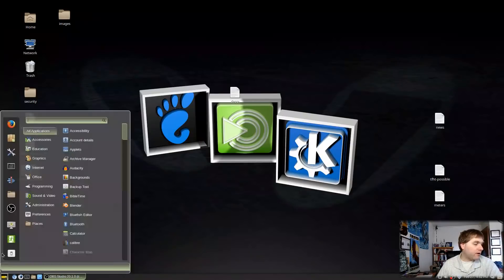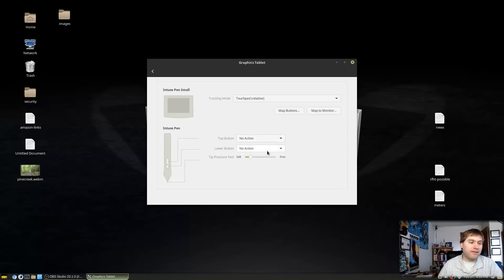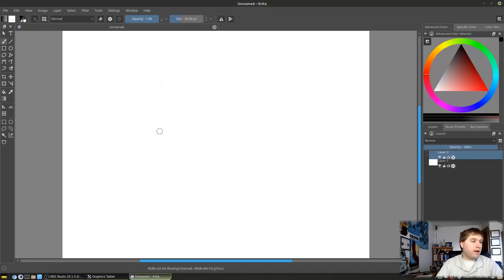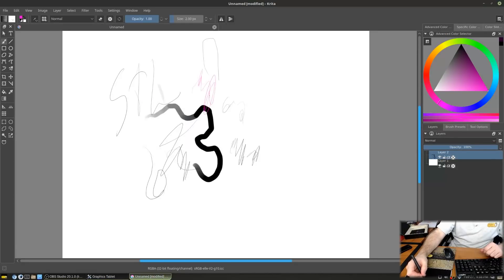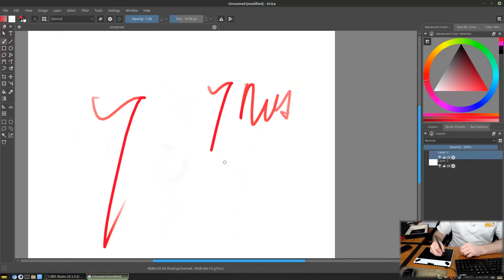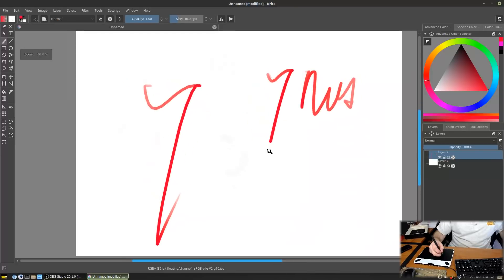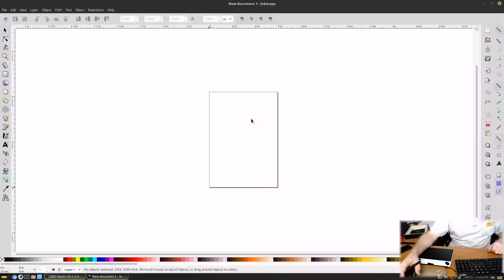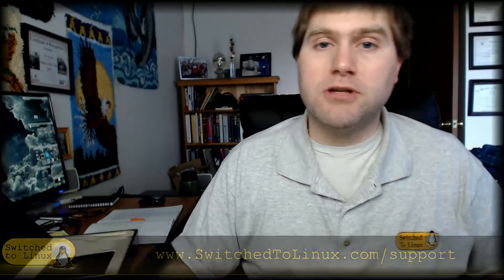Wacom Tablets on Linux Mint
This is a hardware tutorial on using a Wacom tablet to draw on Linux Mint.